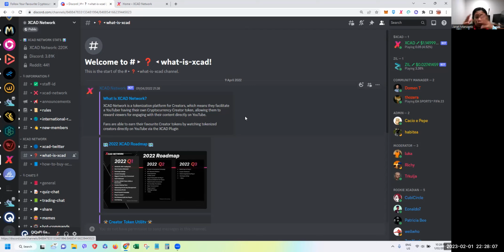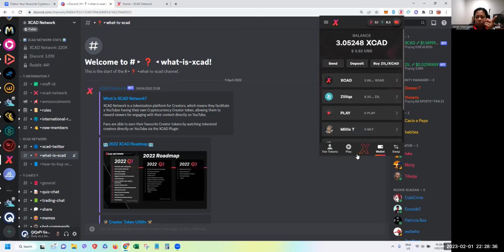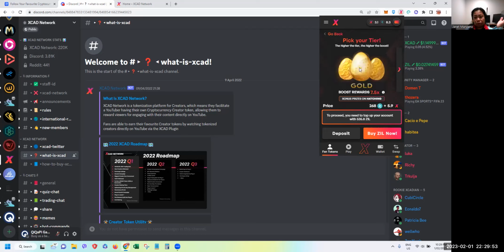Watch Youtube and Earn NFT Project | XCAD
Update: no code needed to get the XCAD plugin, anyone can download and create account.